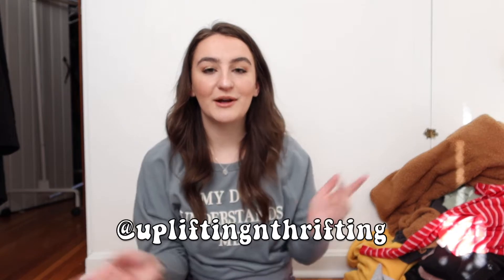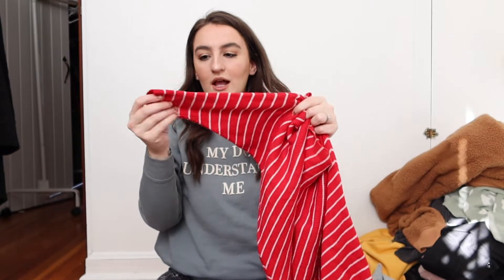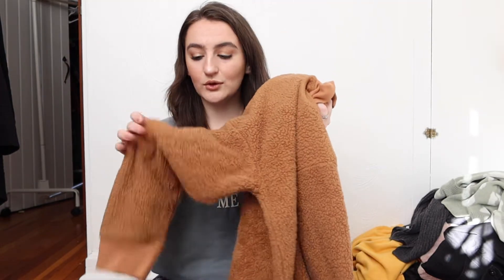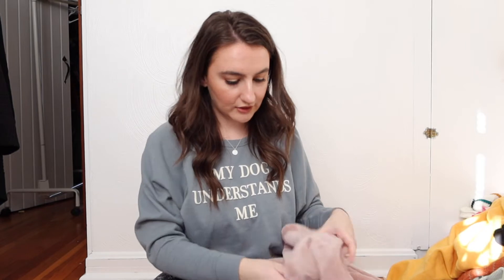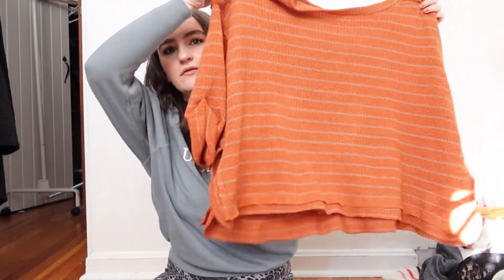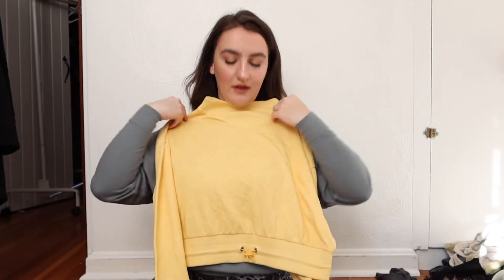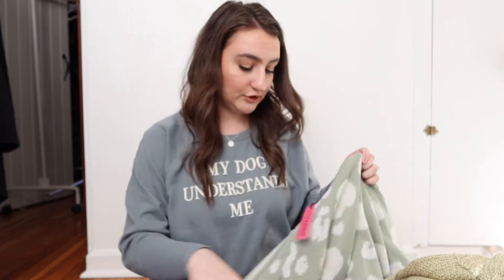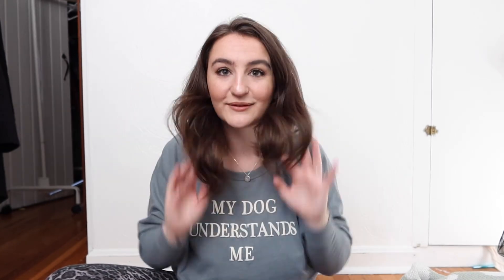HUGE THRIFT HAUL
Hi sweet friends of mine! I hope you loved this thrift haul! If you love what you see, make sure to follow my thrifting business for a chance to snag some of these cuties!!

Also, THANK YOU ALL for supporting me being a lil weirdo, talking to a camera. I love doing this and it means the world that people support me. I seriously love you. Yes, you. Always.

Come be my friend:
△ BUSINESS INSTAGRAM: @upliftingnthrifting